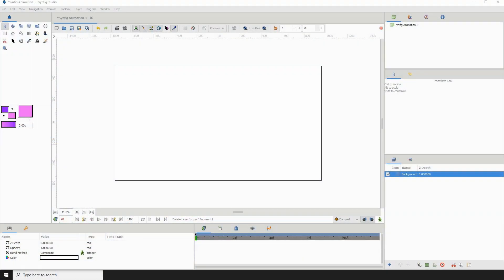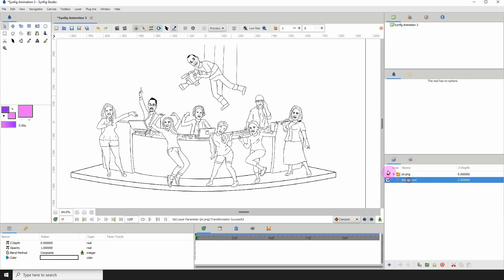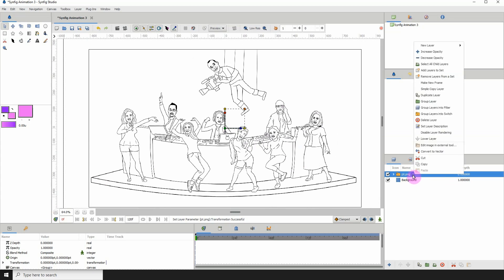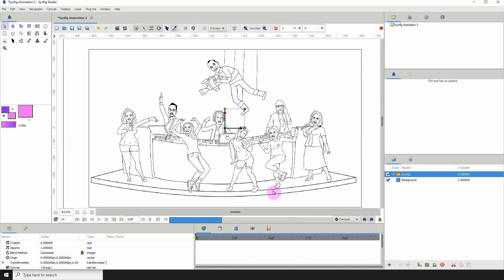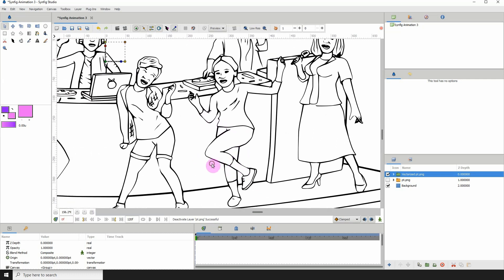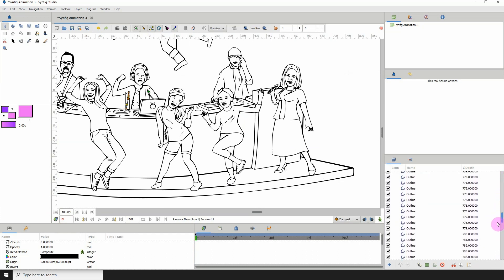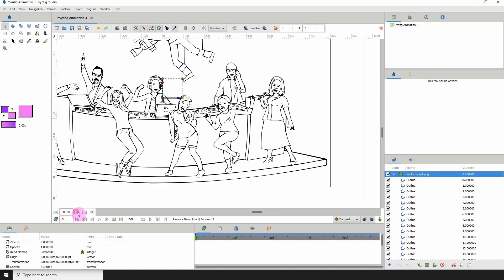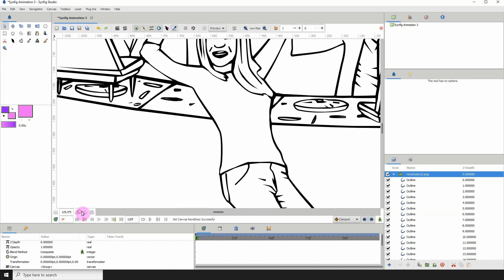Synfig for beginners: 44 - How to vectorize an image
See the vectorization feature being explained in more detail,

The vectorization feature has finally been implemented. In this short video I test it out to see how it works.